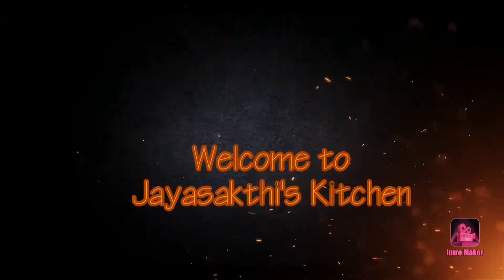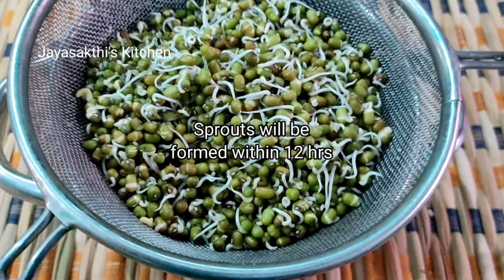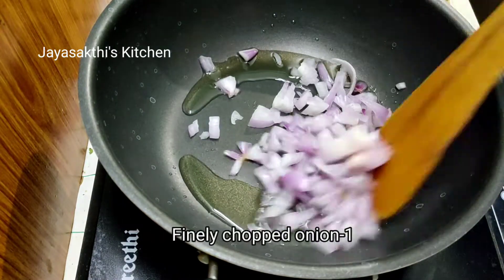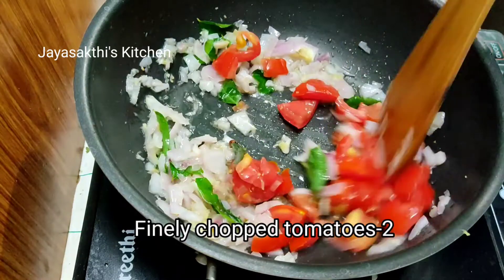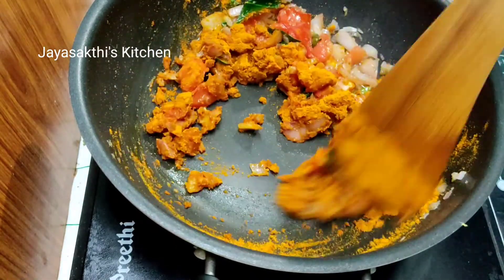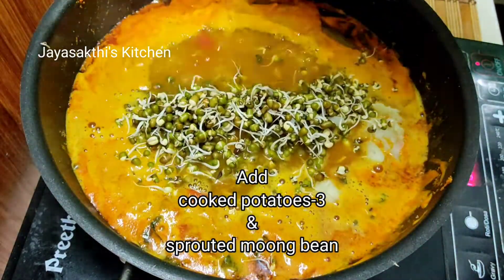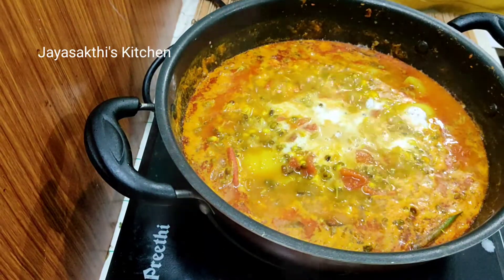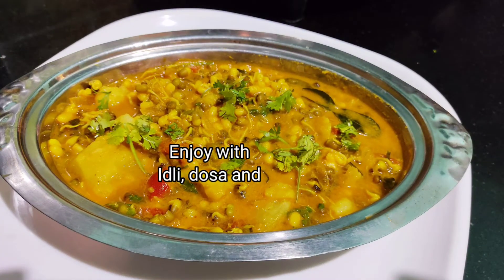முளைகட்டிய பச்சைப் பயிறு & உருளைக்கிழங்கு குருமா/Sifedish for Chapathi